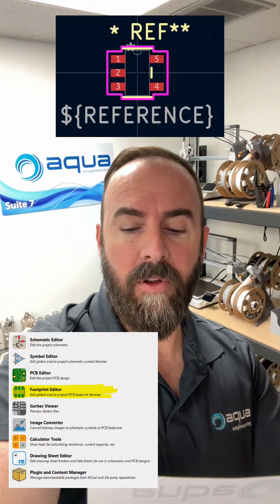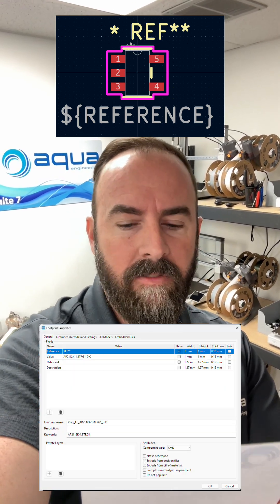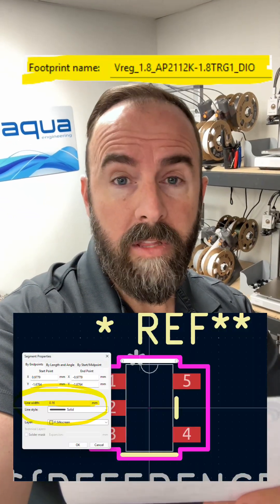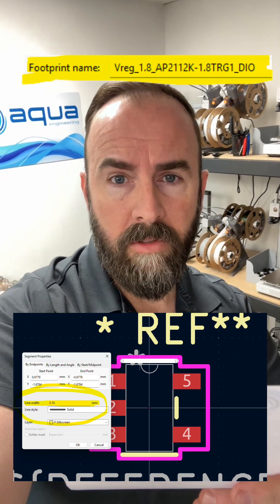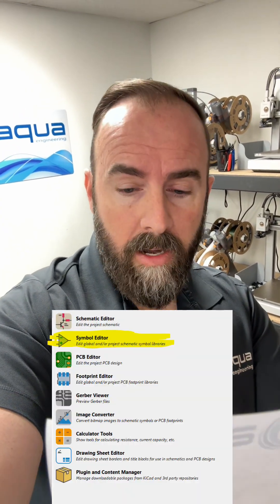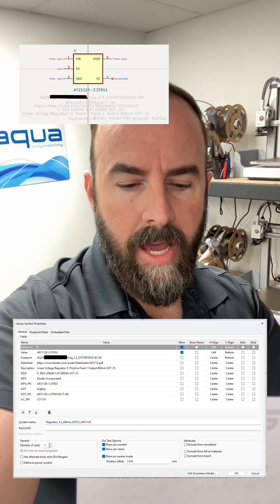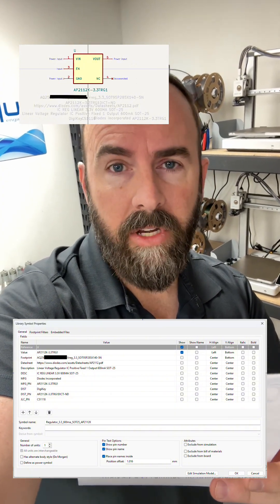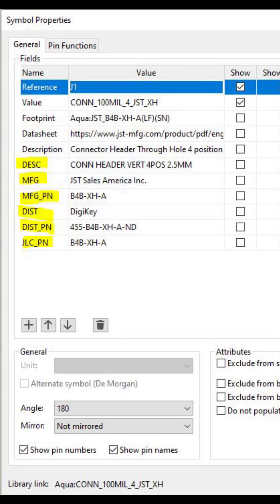KiCAD Component Tutorial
How to make a component in KiCAD. This tutorial walks through my optimal workflow for creating components in minimal time.